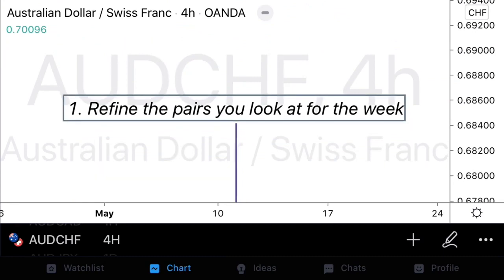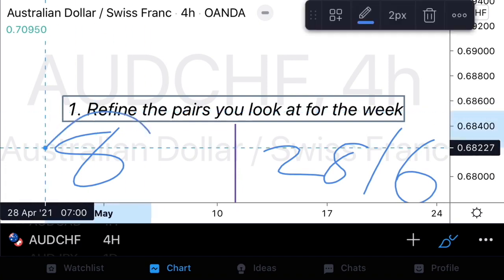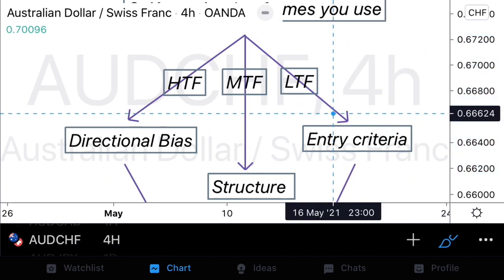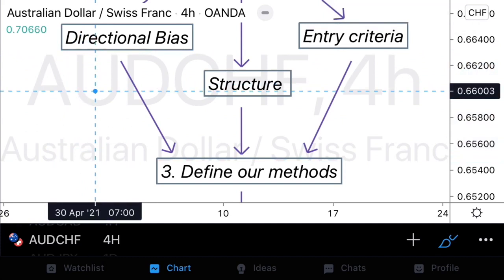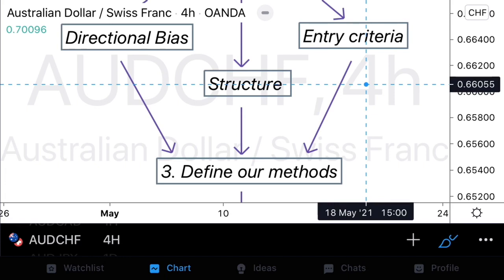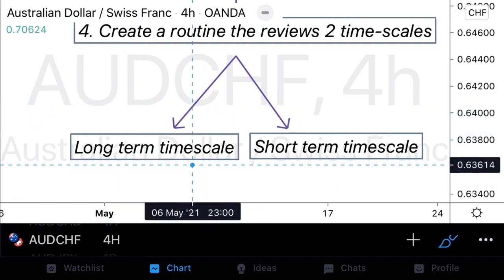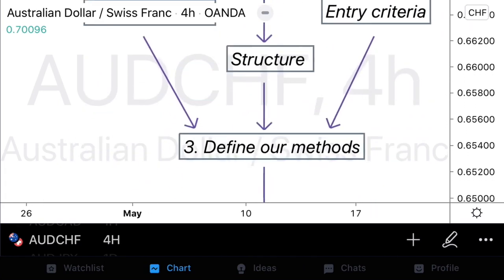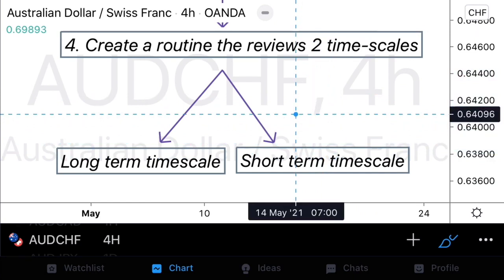4 Steps To Perfect Your Analysis-(VERY INFORMATIVE)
In this video one of our Forex Chasers mentor Tramayne Adams talks about steps to take to systemize your analysis. This video covers refining pairs you look at for the week, knowing the time frames you use, defining your method and creating a routine.
We hope that you have found this video valuable.